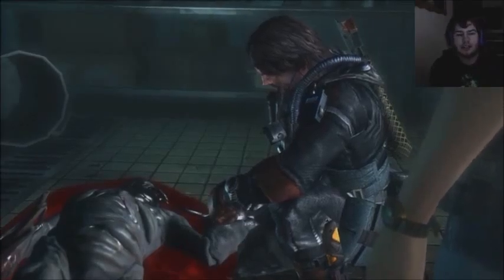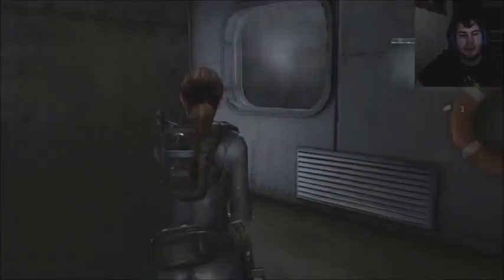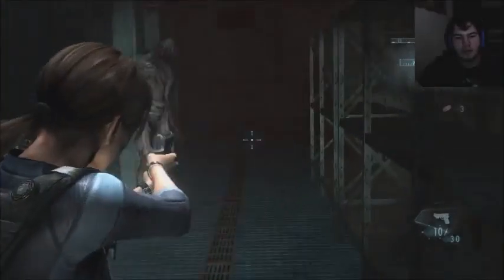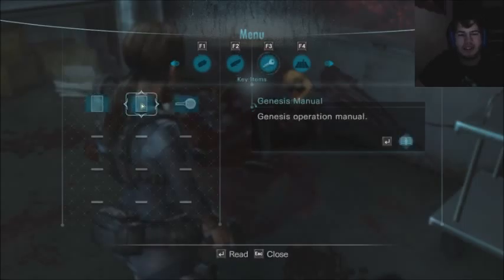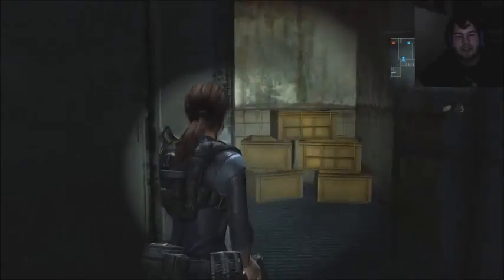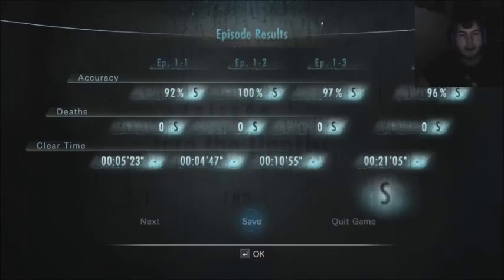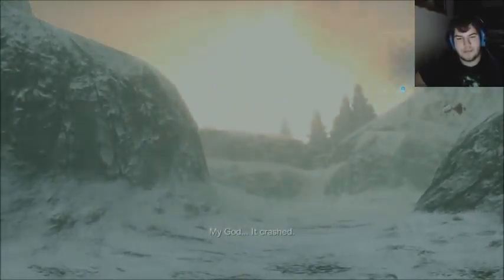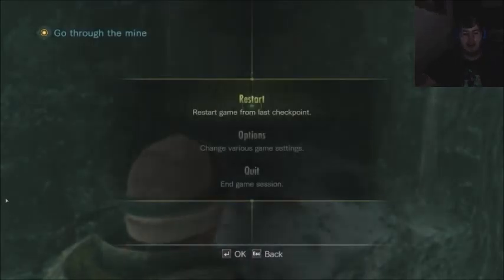Resident Evil: REVELATIONS - part 2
I continue on into resident evil and now that the introduction is done we move on and even switch over to a different perspective!

The outro song: In orbit - By Chronox